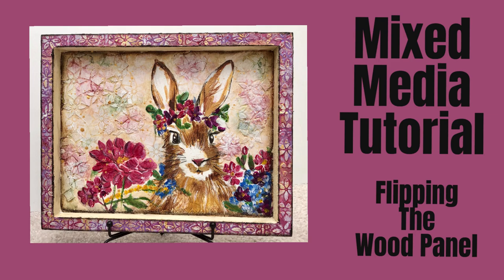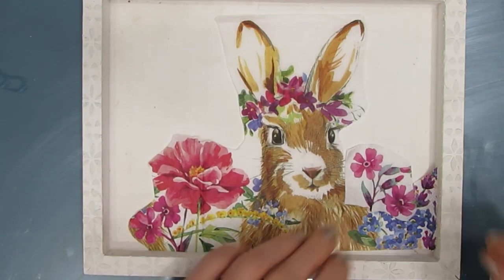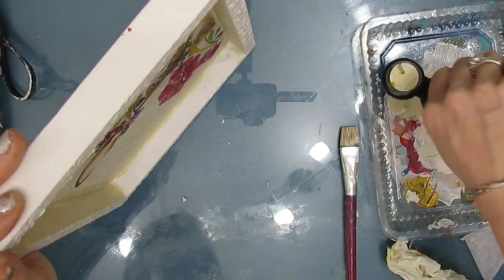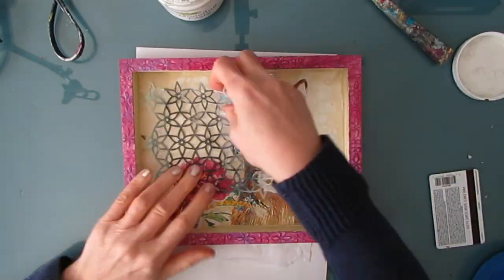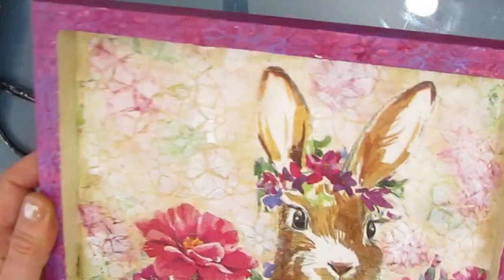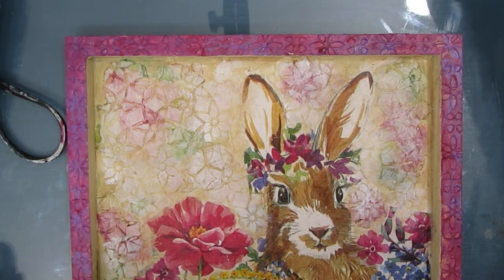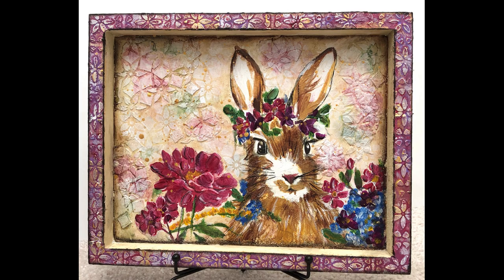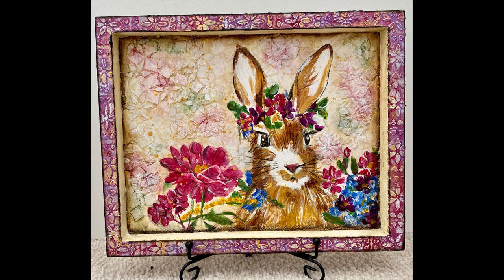CREATE A FRAME USING A CRADLED WOOD PANEL , FLIP IT AND FRAME YOUR MIXED MEDIA PROJECT- USE NAPKINS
Flip your cradled wood panel  to create a 'framed' mixed media piece. Use modeling paste to add texture to 'frame' and to create modeling paste /napkin embellishments that make it risk free and easy to add texture to your background.

FEATURED NAPKIN - ISA
TCW 945 Starflower Net,TCW2315 Crystal Flowers, TCW Modeling Paste

Cradled Wood Panel 11X14
Cradled Wood Panel 9X12
Cradled Wood Panel 8X8

TCW 945 Starflower Net,TCW2315 Crystal Flowers